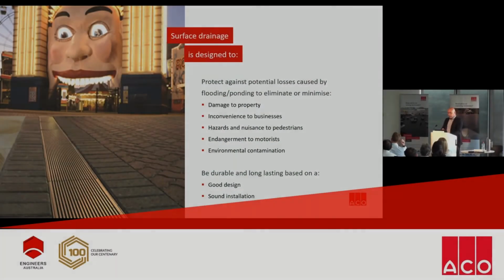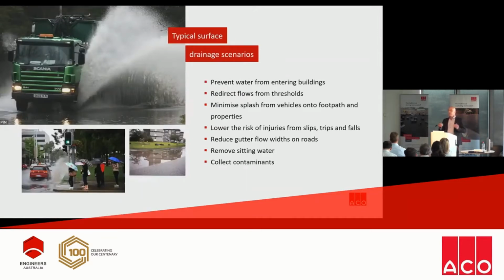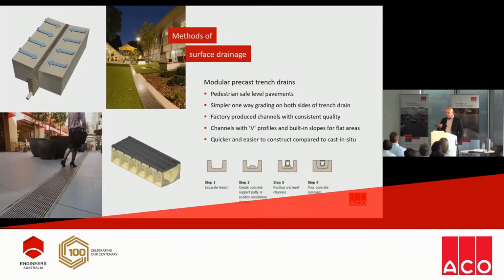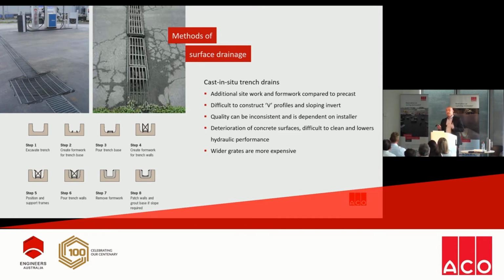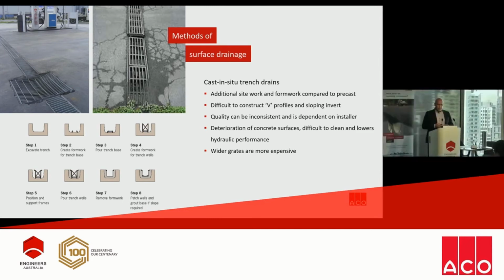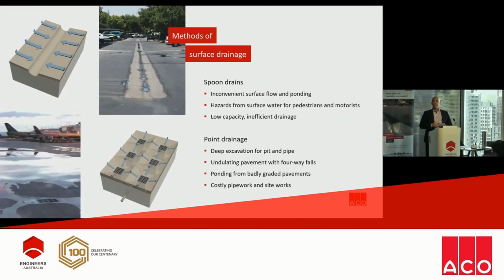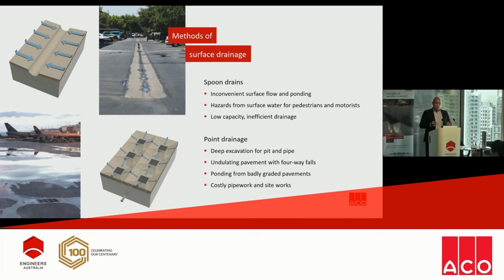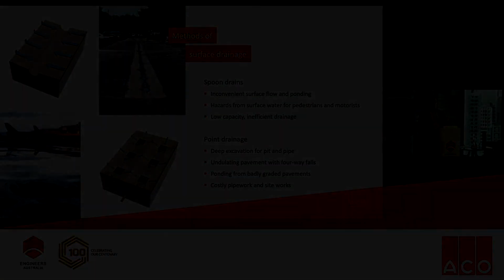ACO training and professional development – ABC of Trench Drainage CPD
In today’s ever-changing construction design industry, it has never been more important to ensure you are up to date with current industry trends and new innovations.

This presentation is part of a series of free Continuing Professional Development (CPD) and industry specific courses, where we provide essential learning and knowledge to construction professionals, ensuring you can undertake professional development when and where you need it.